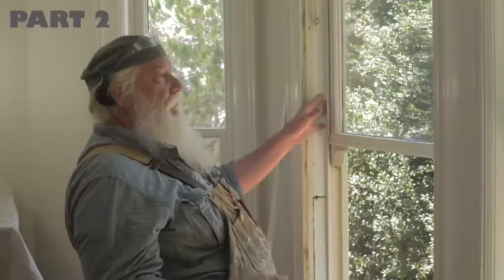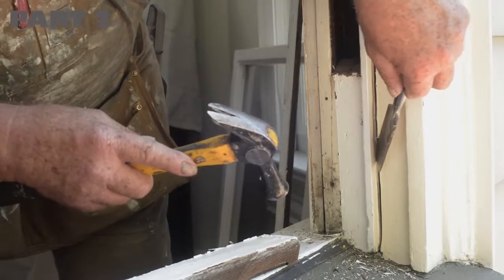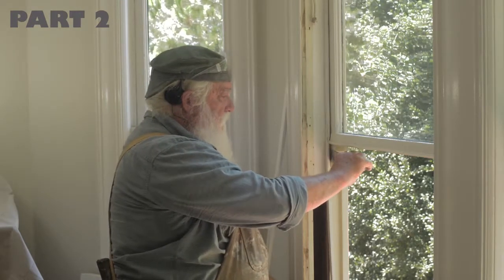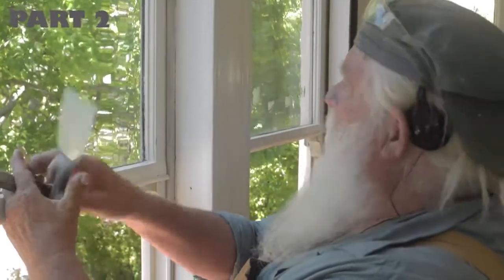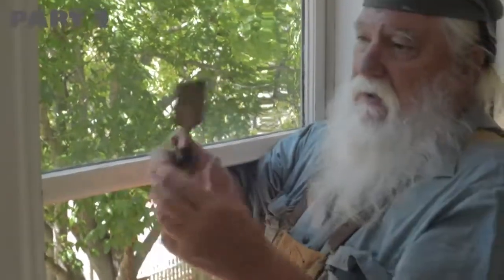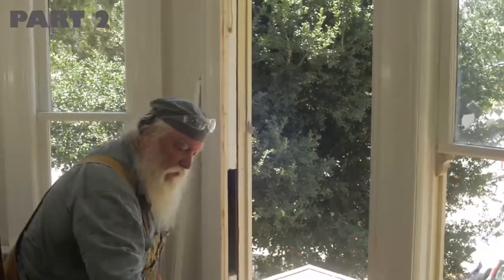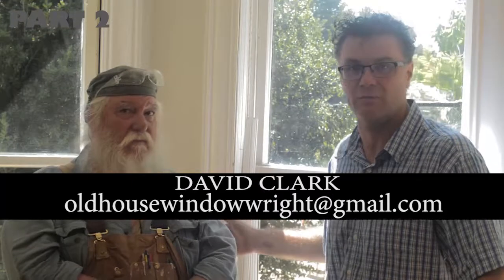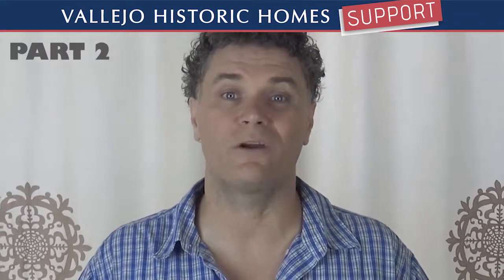Wooden Window Deconstruction, Part II - Vallejo Historic Homes Support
If you have wooden windows on your historic home, chances are they have lasted for a 100 years or more. It is relatively simple to take them apart, change the ropes and weatherize them. With some basic care your windows can easily last for another 100 years.

Here in the Vallejo historic districts you cant legally replace Wooden windows with vinyl or metal.  The good news is, it is often much less expensive to repair them.

In this video expert window-wright David Clark is going to give us an example of how to disassemble the windows in 4 easy steps.

The result has become VallejoHistoricHomes.com.

VallejoHistoricHomes.com is a video blog series that's meant to encourage local preservation and increase our enjoyment of living in Vallejo, California.